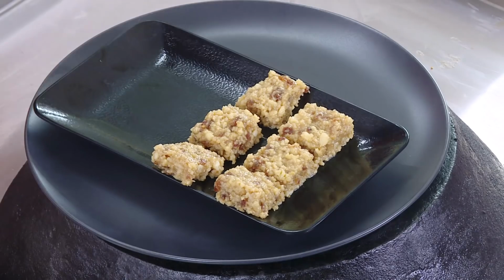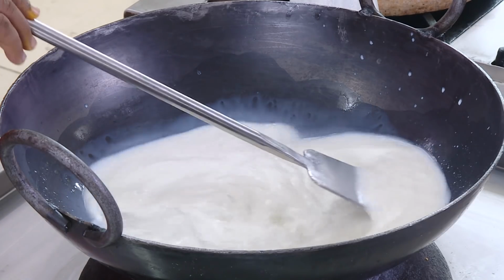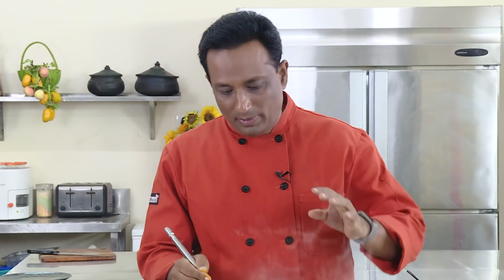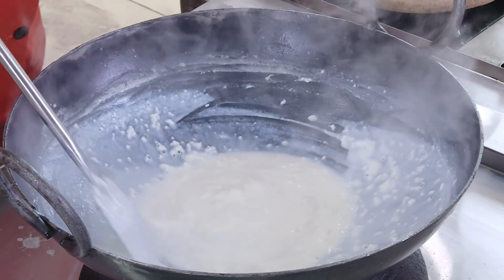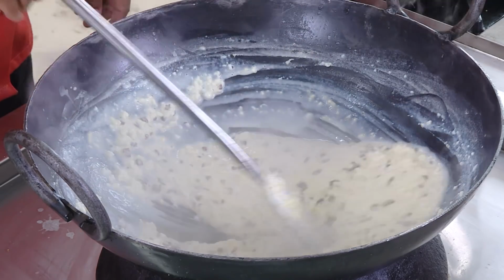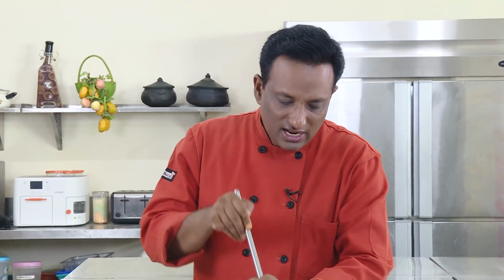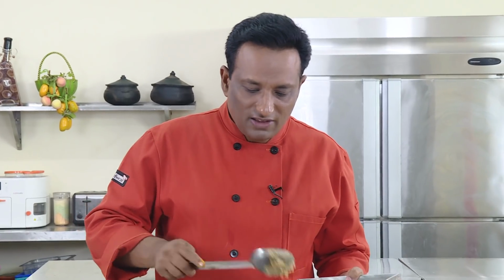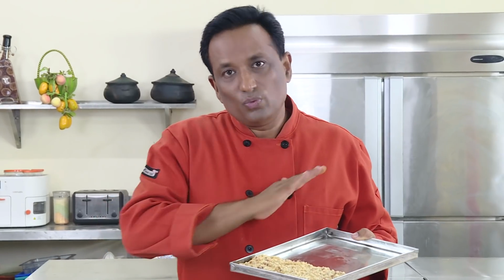Kalakand Indian Sweet Recipe - Easy to make Kalakand with Broken - Curdled milk - Kalakand Recipe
Kalakand is a popular Indian sweet made for specially festivals  by reducing milk and sugar
the traditional way of making kalakand sweet takes some time and patience but the sweet end result is worth it.

Kalakand Sweet

INGREDIENTS:

Milk   -   1 litre.
Figs   -   50 g

DIRECTIONS:

Pour milk into a heavy bottom pan and bring it to a boil and reduce the flame.

After a short while, it turns into thick. Then add 2 tsp of vinegar drop by drop and curdle the milk slowly.

Do not overcook it  and add chopped soaked figs & mix it.The mixture has to be moist and juicy but not dry.

Now add sugar, stir and mix well. Cook it on a medium flame, stir constantly to prevent burns at bottom.

Take butter & grease it to a tray & transfer the kalakand mixture spread it to ¾ inch thickness.

Cool the kalakand for at least 15 minutes. Cut to desired shapes.